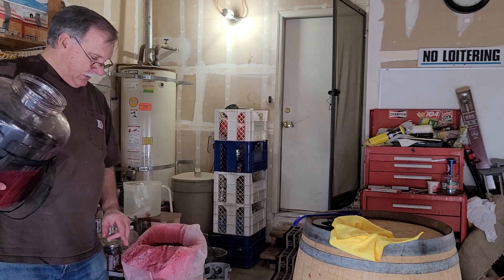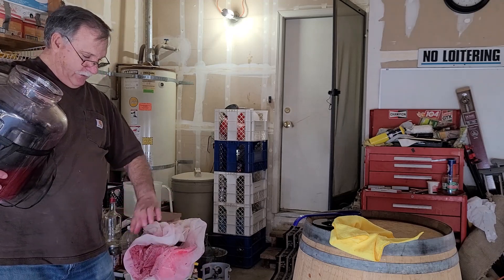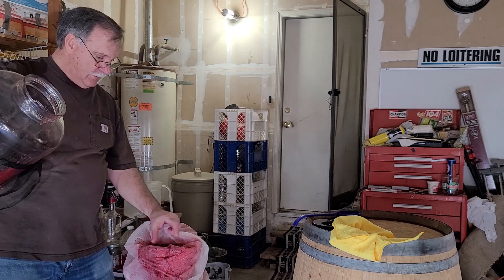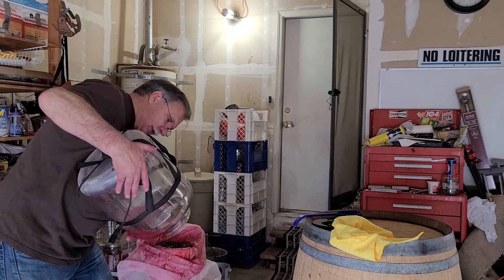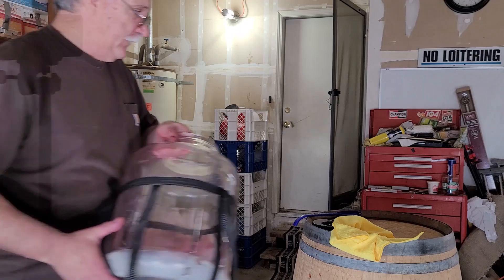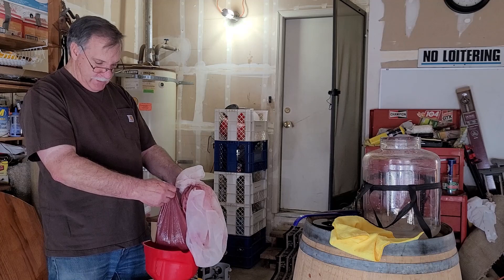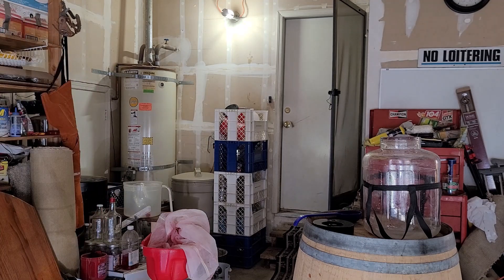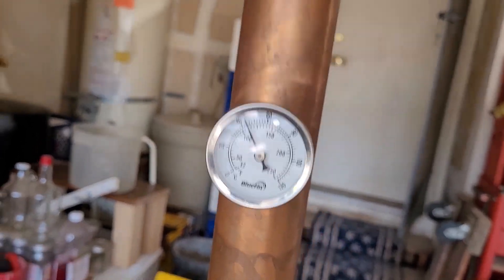3 Berry Moonshine